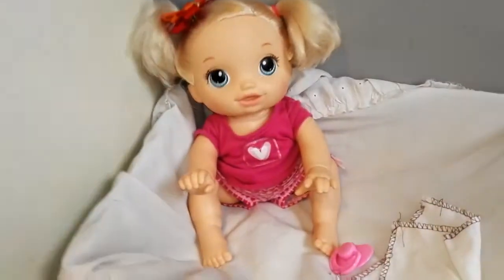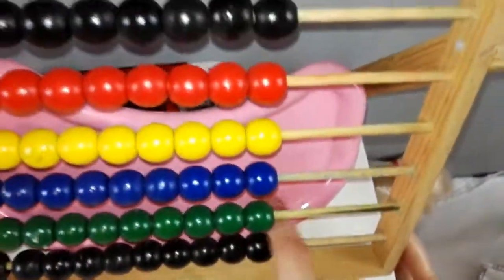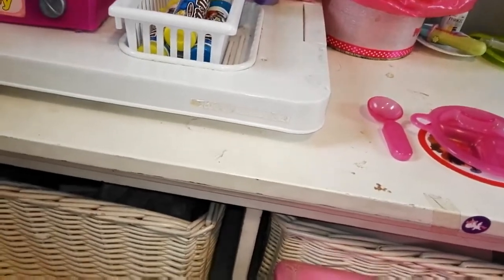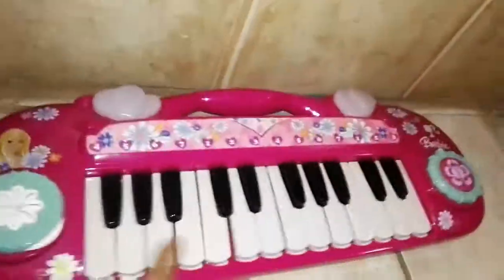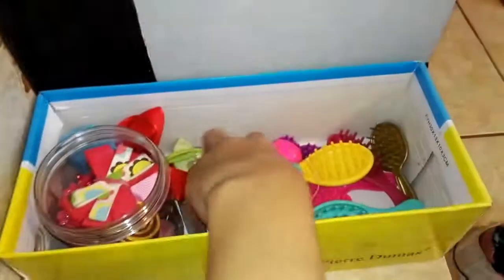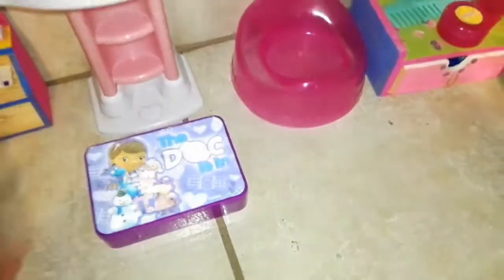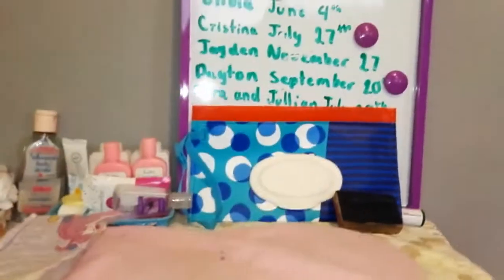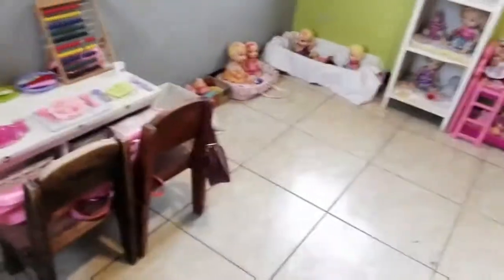UPDATED NURSERY TOUR!